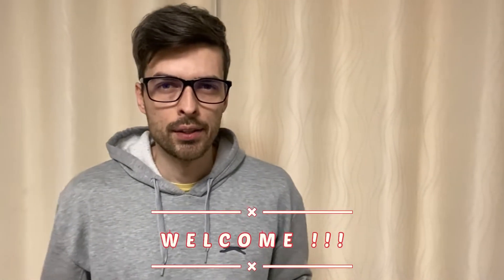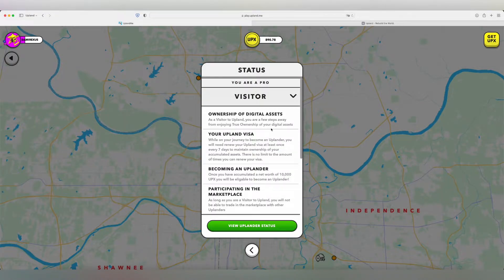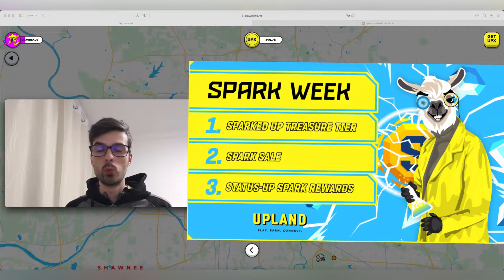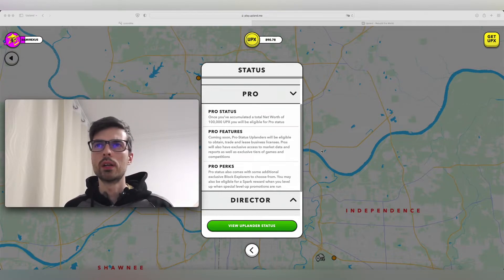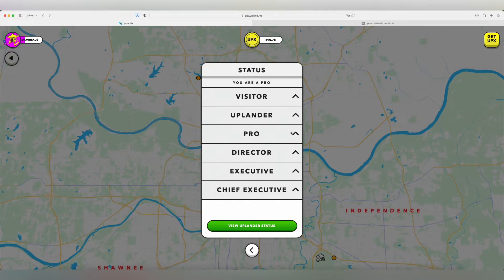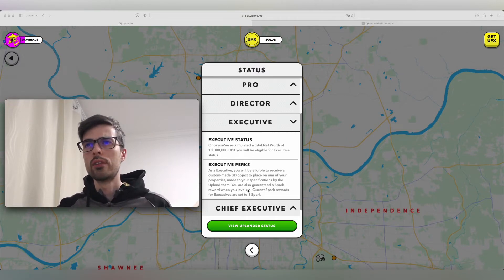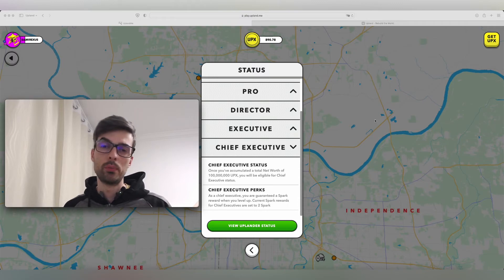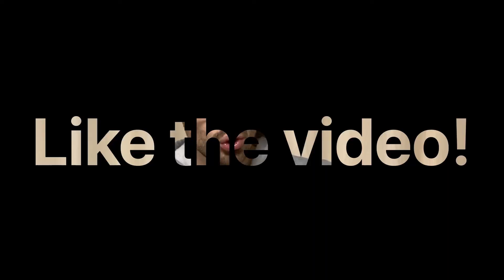Upland Status Explained - Go from VISITOR to CHIEF EXECUTIVE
Welcome to my upland statues guide! In this video, I'll be explaining what upland statues are, what they bring, and how to get them.

Upland statues are a key part of the game and play a vital role in leveling up. By following this guide, you'll be able to level up quickly and benefit from all the rewards that come with it! So let's get started!